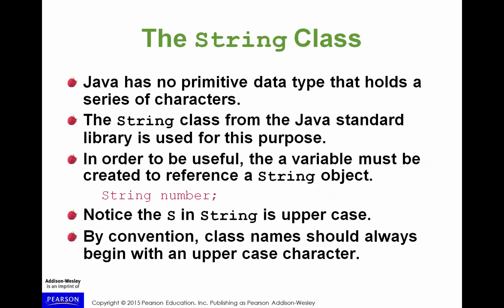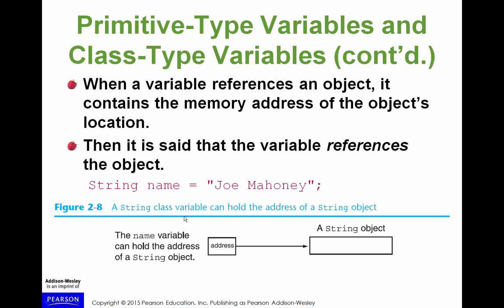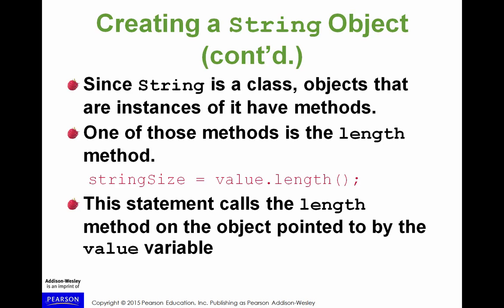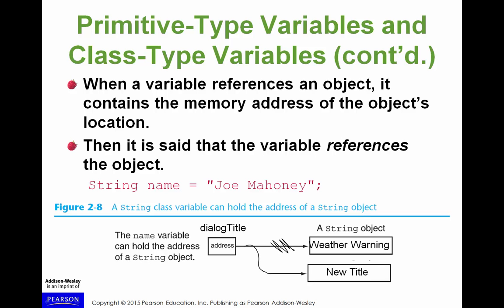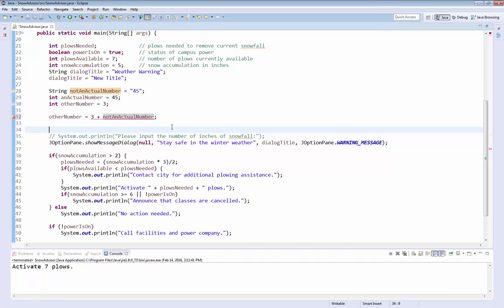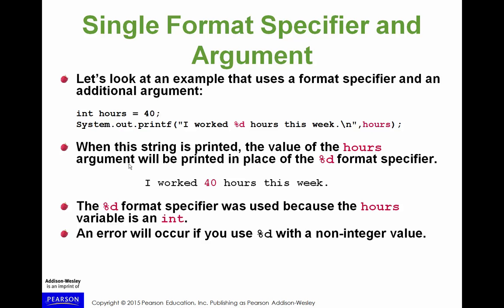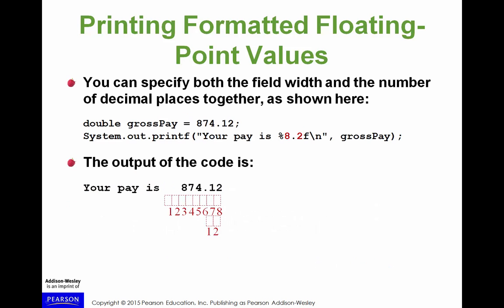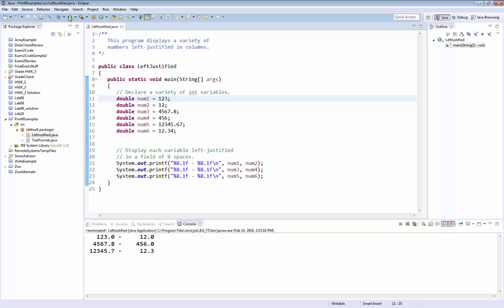Chapter 2 Concepts - Strings and Formatted Output